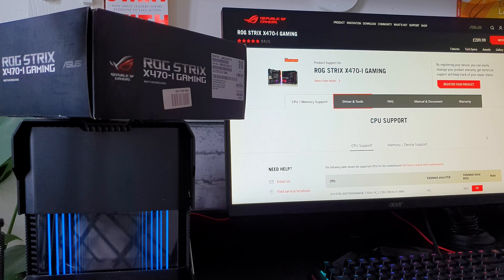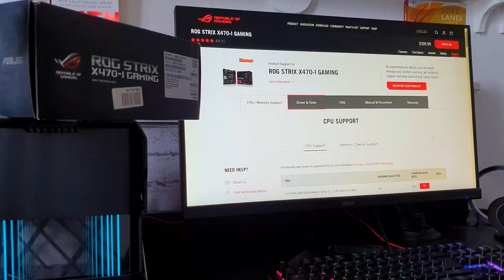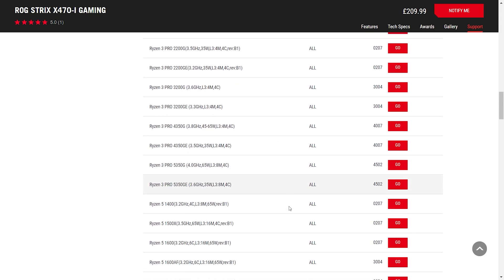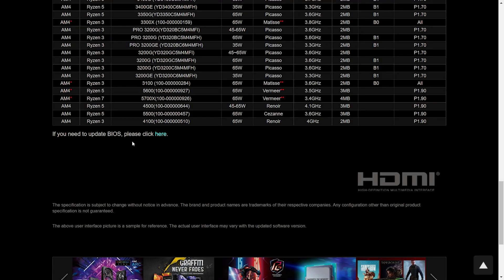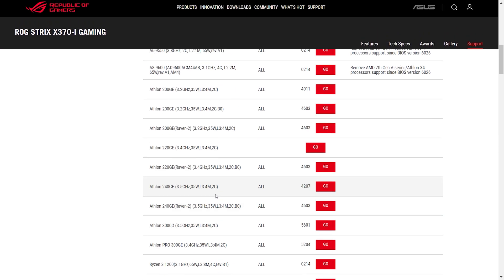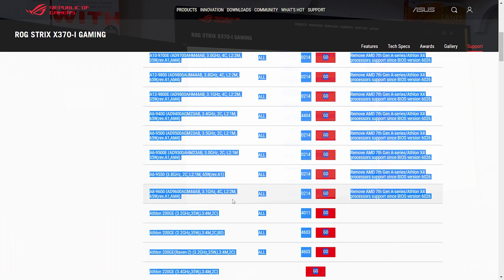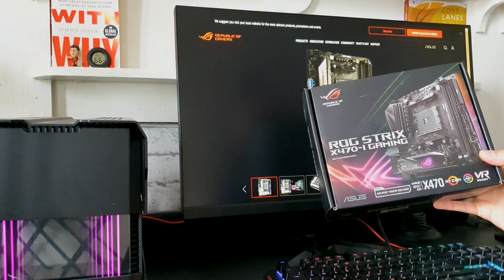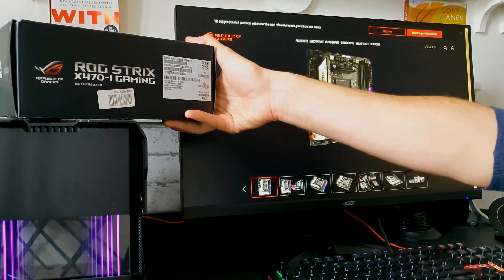Most Versatile AMD AM4 Motherboard ?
Maximum CPU support unlocked!

The components used in the presented build:
* Samsung 970 Pro MLC 1TB M.2 Gen3x4
* Corsair SF750 SFX Platinum PSU
* Phanteks Evolv Shift XT ITX Case

Gear used to make these videos:
* Lens: Nikon AF-S DX 16-85mm f/3.5-5.6G ED VR
* Main Microphone: Blue Yeti USB
* Intro Microphone: Tonor Q9
* Smartphone: Samsung Note 10+